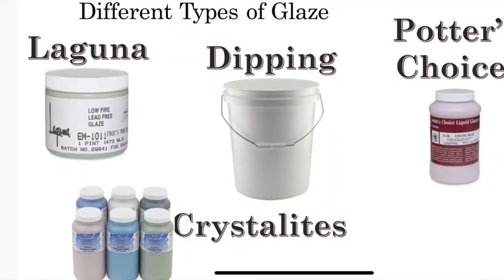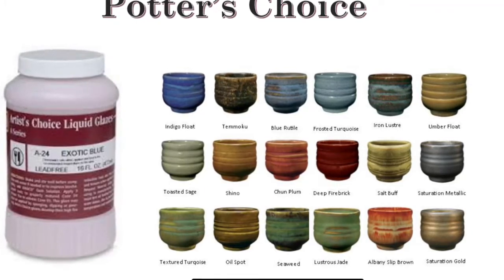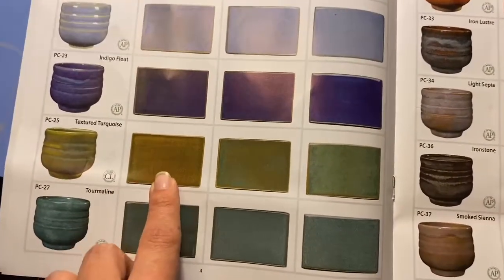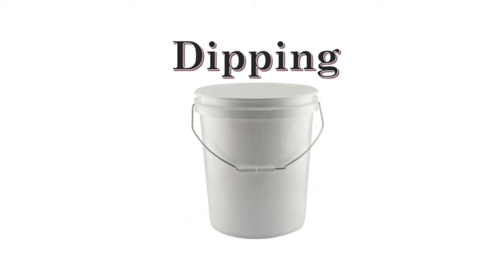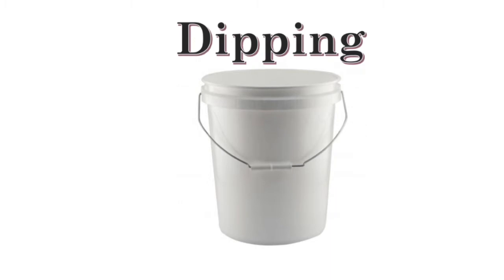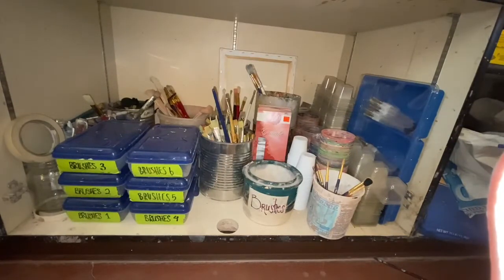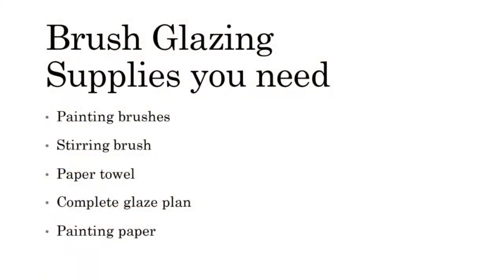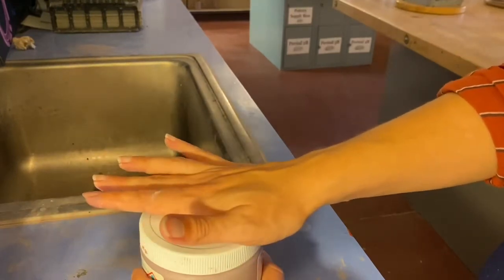Glazing Introduction Episode